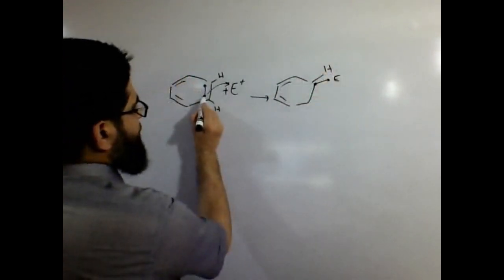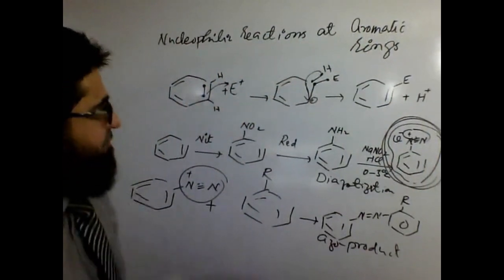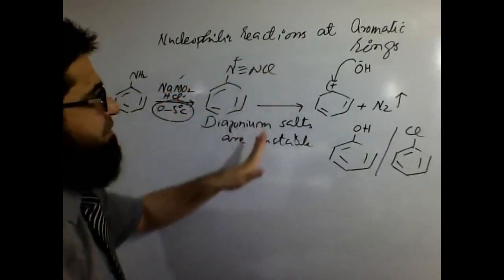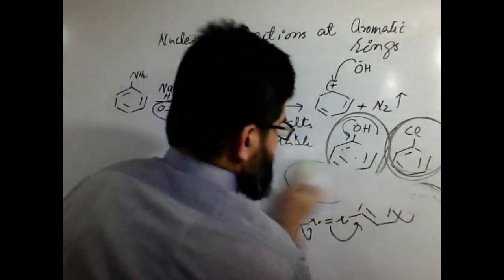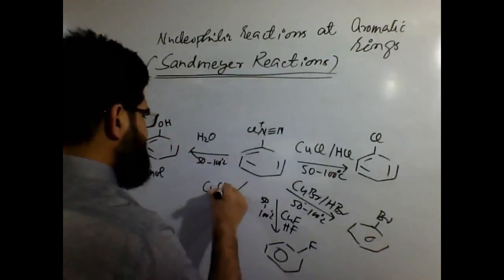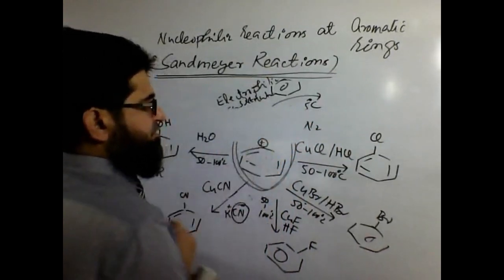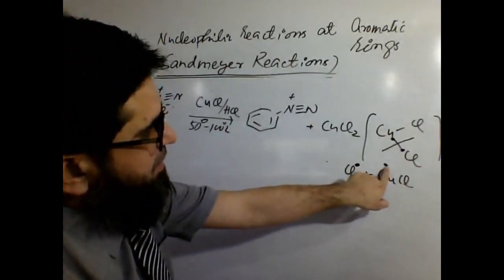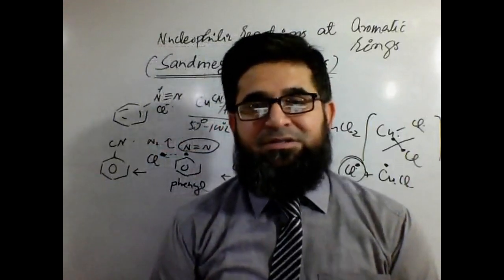Nucelophilic reactions of aromatic rings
Use of diazonium salts for nucelophilic reactions at aromaric rings
Preparation of aromatic couplers for azo-dyes